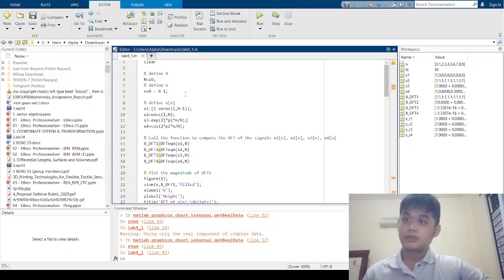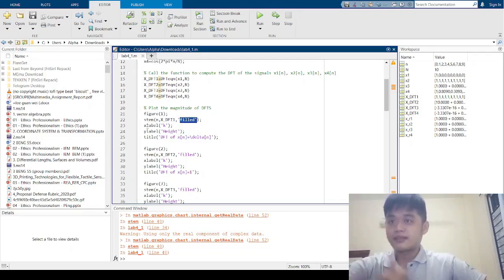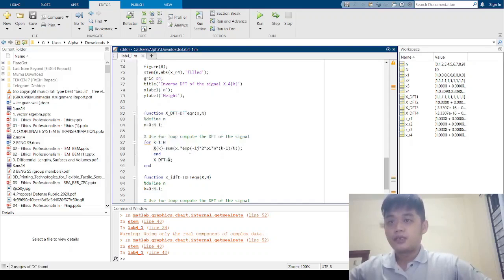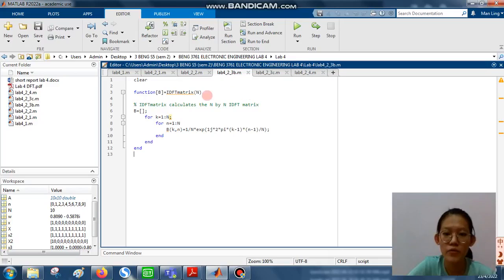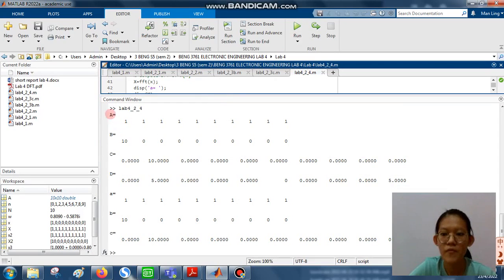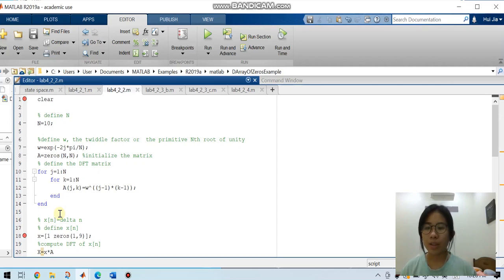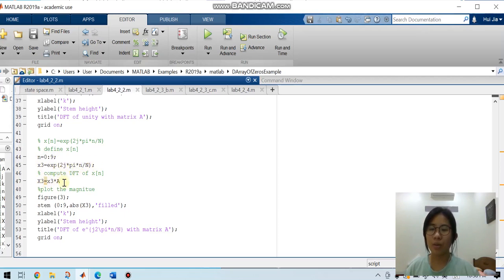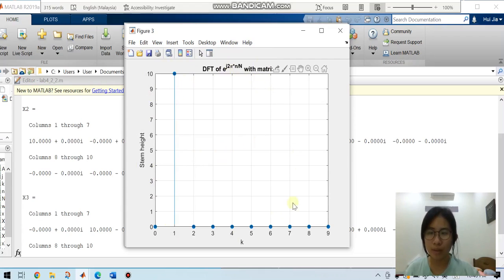Lab 4 Report Presentation_Discrete Fourier Transform (DFT)_Y3S2